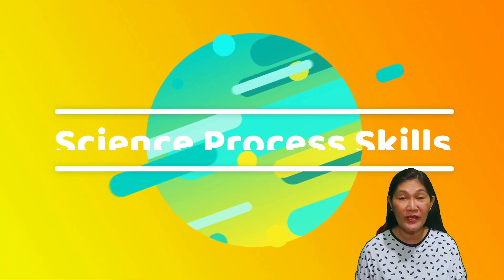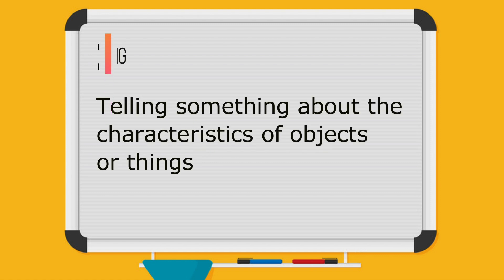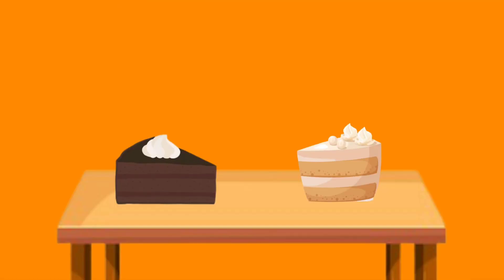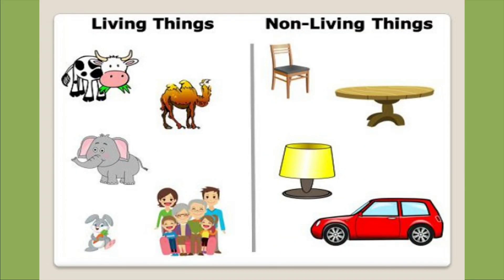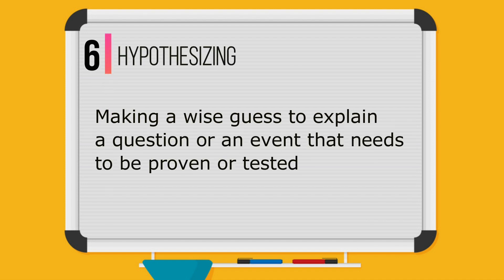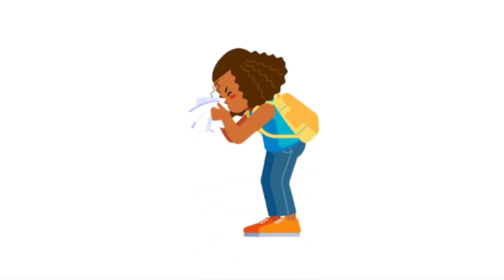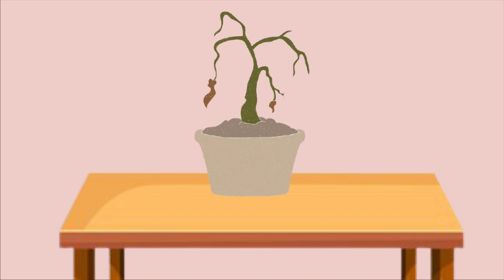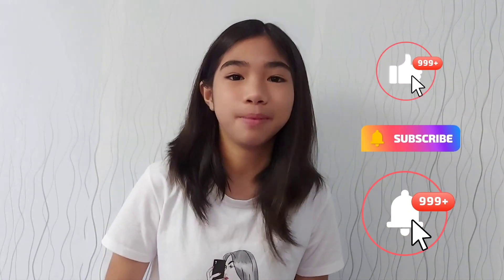SCIENCE PROCESS SKILLS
Science is the study of nature. Scientists who study  about  nature require skills and processes to gather acurate information and give precise information to the people. Learning the process skills in this video will help you understand phenomena, answer questions, devolop theories, and discover information. They are essensial in developing ideas and carrying out experiment.